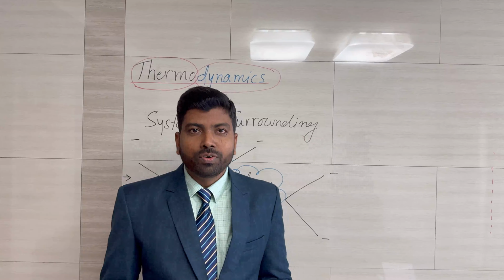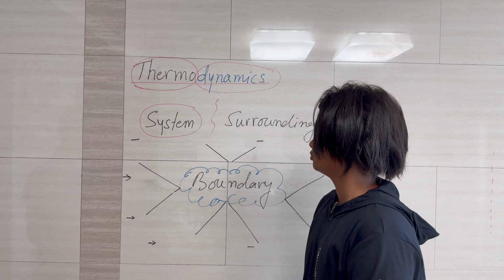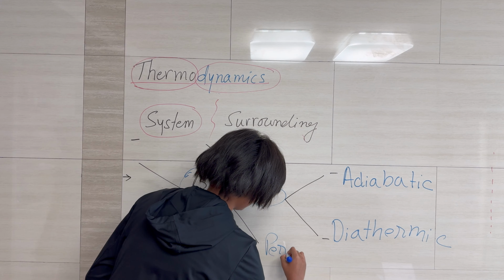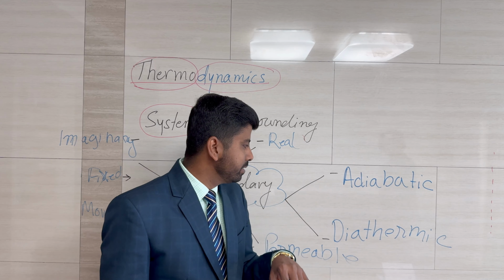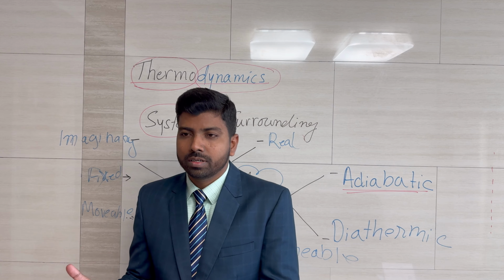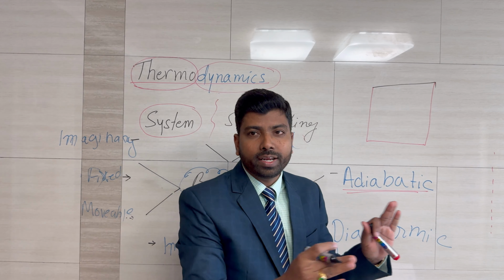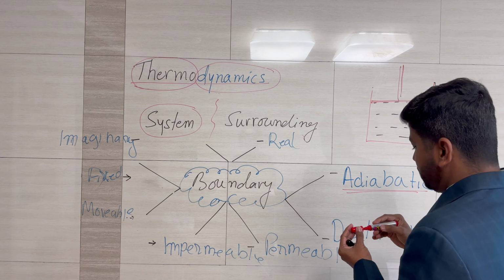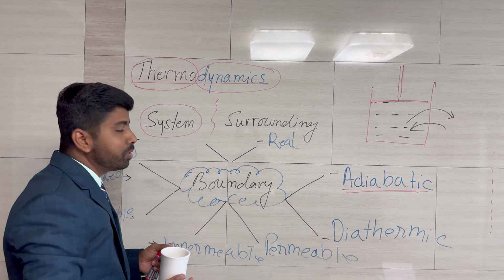Thermodynamic Boundary || IB, Cambridge A & AS Level Physics, CBSE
OR